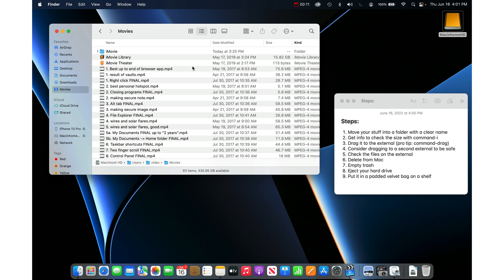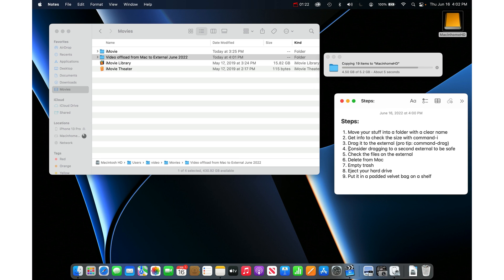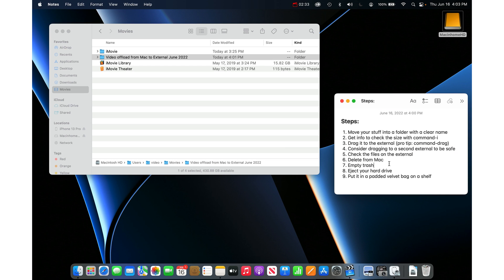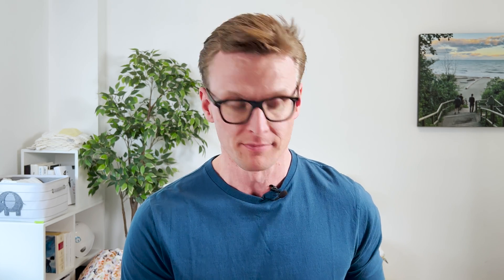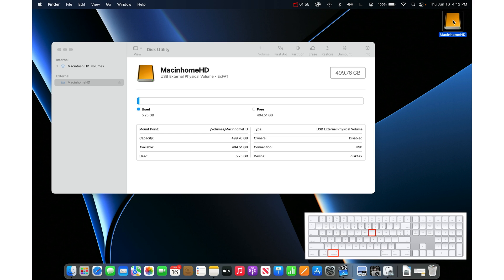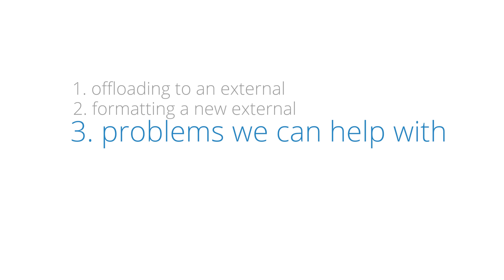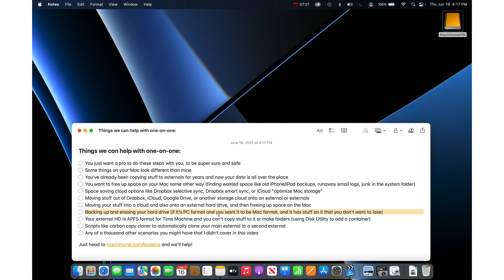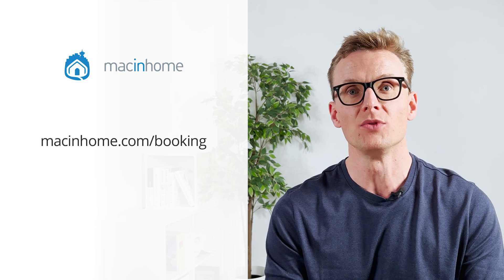Transfer Files From Mac to External Hard Drive in 3 Minutes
Need to free up space on your Mac? Learn how to offload files to an external, and format (erase) a new hard drive. Time codes below:

00:00 Intro - Transfer files from Mac to External HD
00:27 Offloading files to an external!
03:48 Formatting (erasing) a new external
06:00 Problems we can help with

Special thanks to Andrey Summers of Red Square Collective for the awesome video.